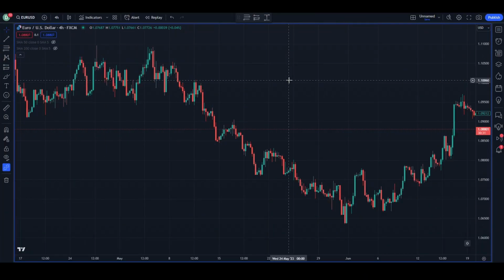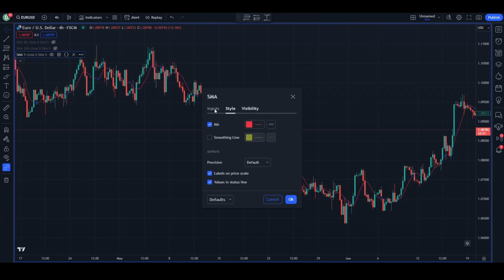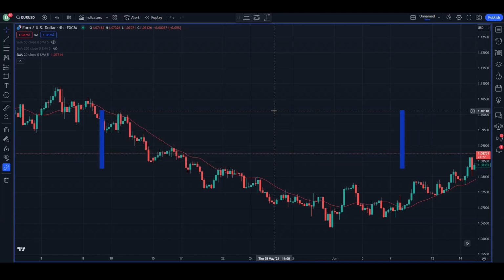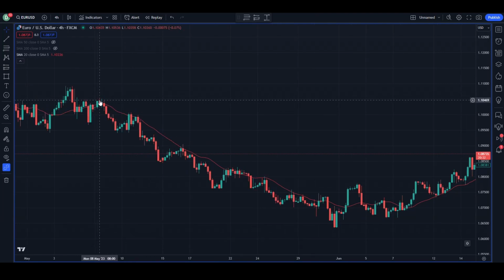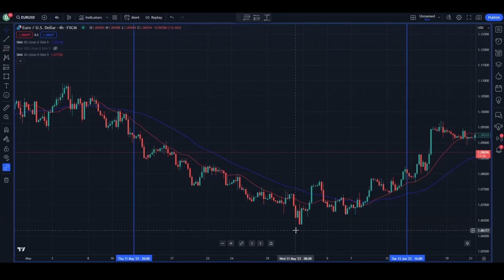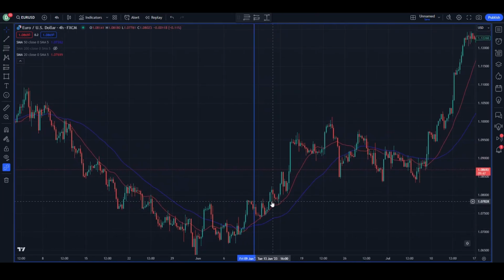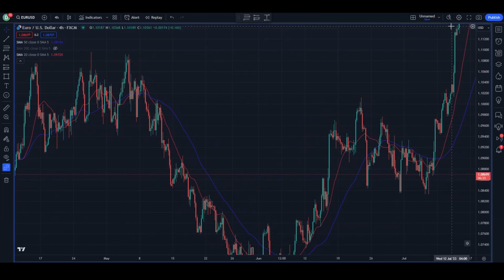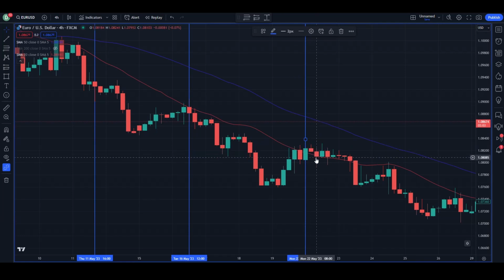The ultimate beginners guide to Moving Averages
The Moving Average is one of the most important elements in technical analysis. It can serve as a Support, resistance, trend confirmation, trend reversal and indicator of uncertainty. Understanding it is going to play a crutial role in your journey towards becomeing a successful trader!

Note: Mastering this indicator doesn't guarantee success. Additianal, using this indicator on it's own may not be sufficient for reliable analysis. For higher reliability, you may want to combine it with other forms of technical analysis and produce a few confluences.

Don't forget proper risk management! This should always be your number one priority!